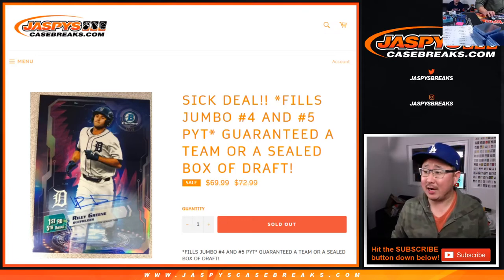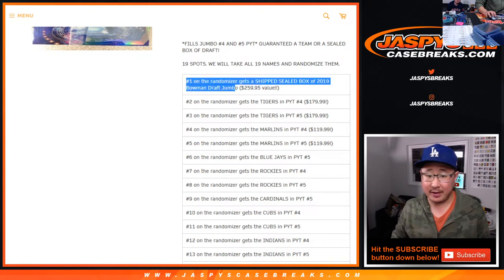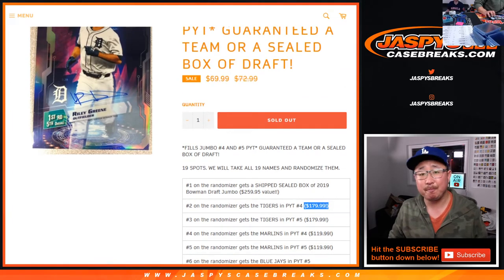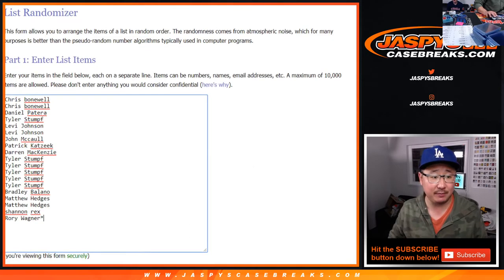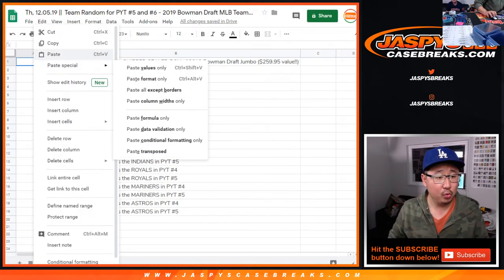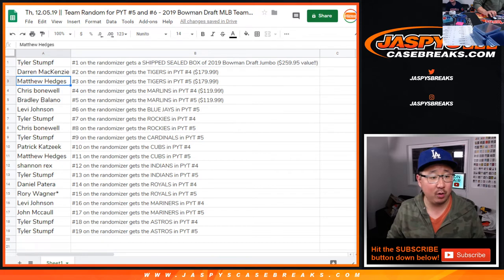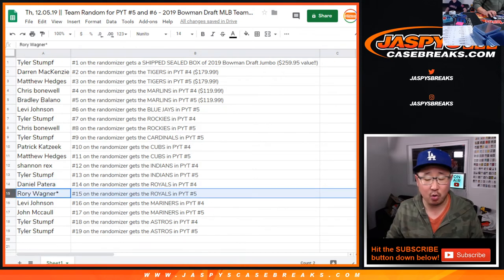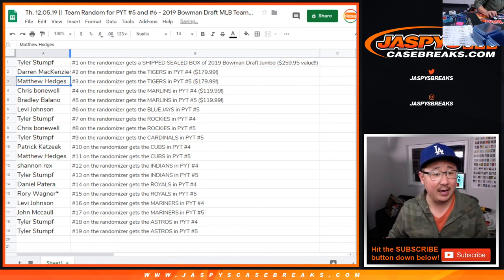Th, 12.05.19 || Team Random for PYT #4 and #5 - 2019 Bowman Draft MLB Team Random